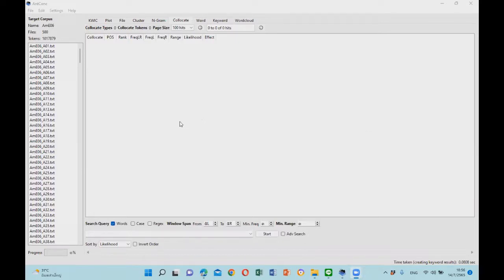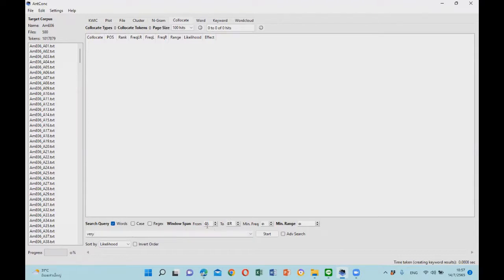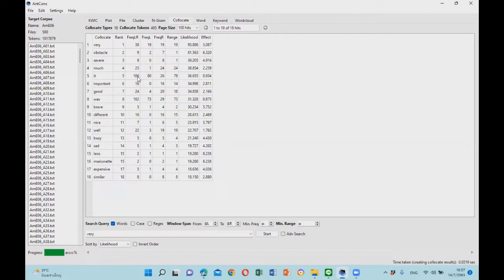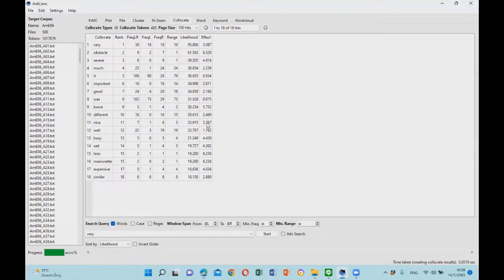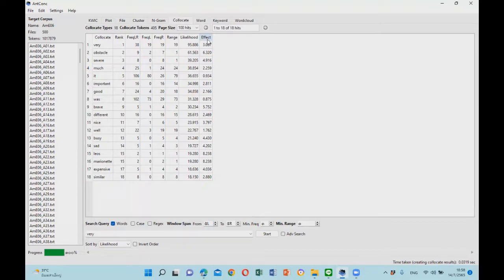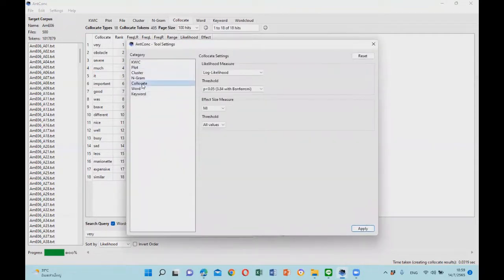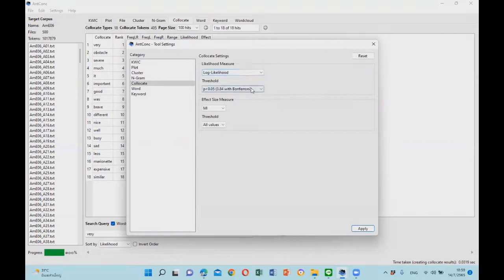AntConc (Version 4.1.0): Collocate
This video shows how to use the Collocate function in AntConc 4.1.0, the software developed by Prof. Laurence Anthony, Ph.D. This video is part of the Introduction to Corpus Linguistics course at the Faculty of Arts, Silpakorn University, Thailand. This video assumes that viewers have some introductory background knowledge of corpus linguistics.